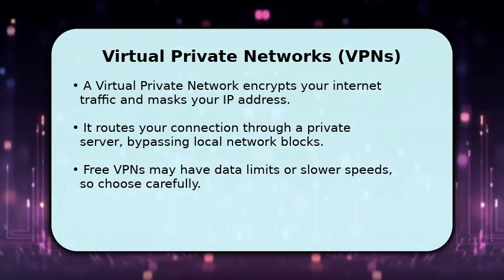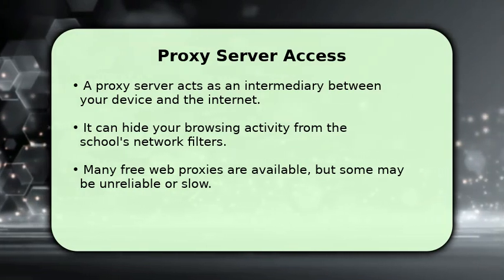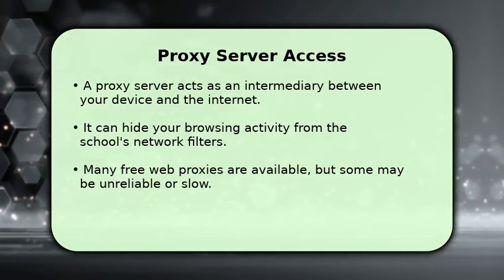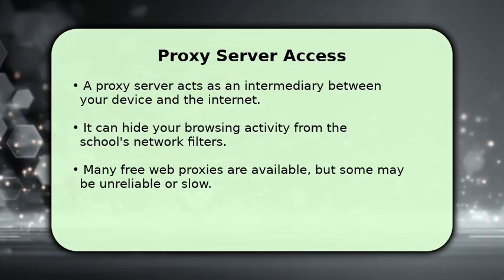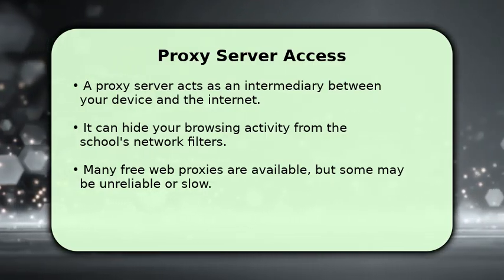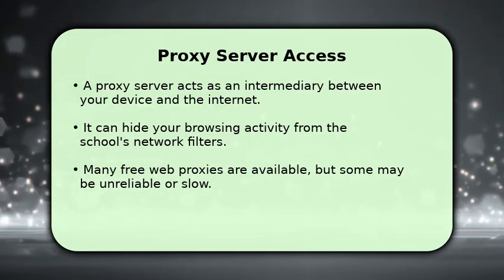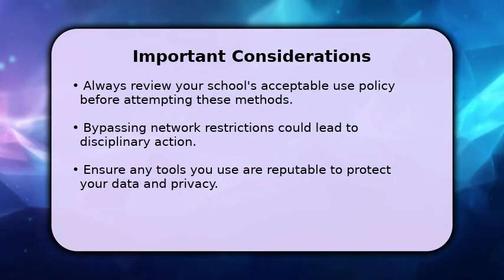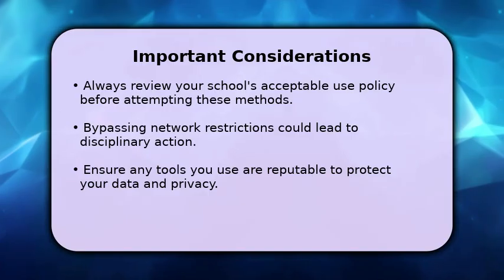How to Get Roblox Unblocked on School Chromebook 2025 - Easy Guide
▸ :^) Are you tired of getting blocked from playing Roblox on your school Chromebook? In this video, we'll show you how to easily get unblocked and start gaming in no time. Our step-by-step guide will walk you through the process of setting up a VPN or using a special browser extension to bypass the block.

Roblox unblocked chromebook, how to get roblox on school chromebook, roblox blocked by school, chromebook vpn for roblox, unblock roblox on school laptop